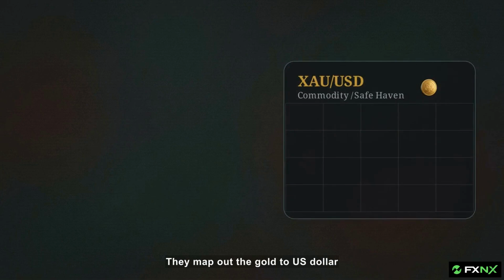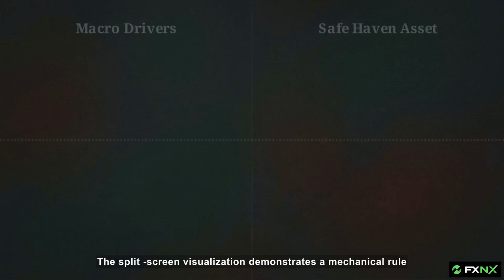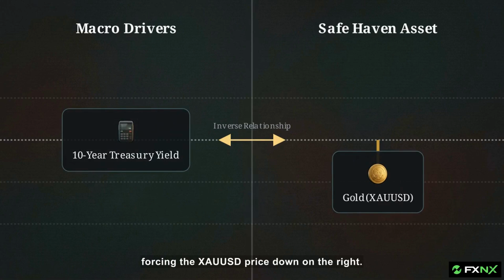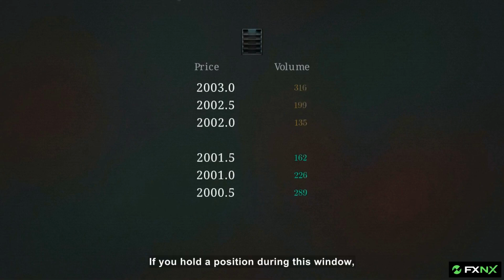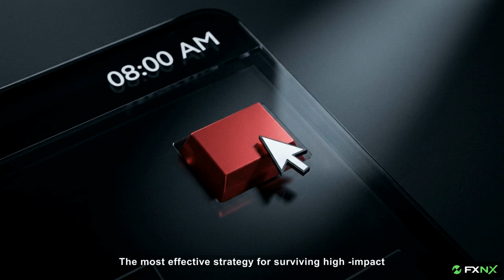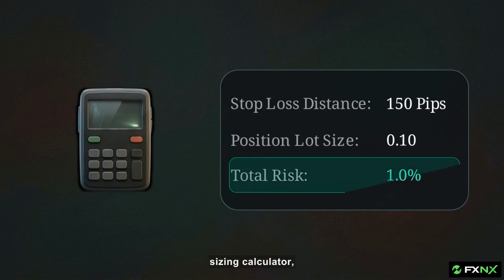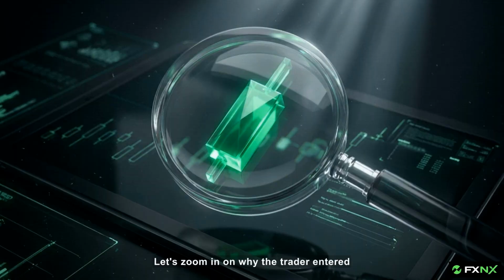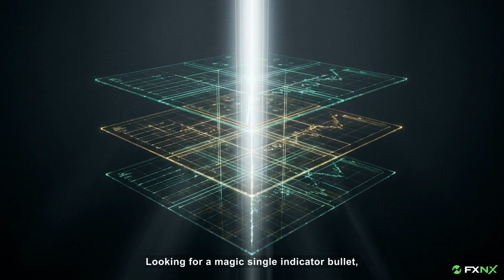Gold Trading Mistakes: How to Avoid XAUUSD Account Drains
Is your trading account suffering from the extreme volatility of the gold market? In this video, we expose the most common gold trading mistakes that lead to account drains and show you how to trade XAUUSD with a professional, disciplined approach.

Gold is one of the most traded assets in the world, but its unique behavior often catches retail traders off guard. This guide explores the psychological and technical traps that lead to failure, from ignoring high-impact USD news to the "revenge trading" cycle that follows a gold stop-out. We explain why treating Gold like a standard currency pair is a recipe for disaster and how you must adjust your risk parameters to survive its massive daily ranges.

We dive deep into the specific errors regarding leverage and position sizing that are unique to the precious metals market. Whether you are a beginner or an experienced trader, identifying these "drains" in your strategy is the only way to achieve long-term profitability. By the end of this video, you will have a clear understanding of the "Gold trap" and a professional framework to protect your capital while capturing high-reward setups.

Key Topics Covered:

The #1 reason most traders fail when trading XAUUSD.

Why "over-leveraging" Gold is different than Forex pairs.

The danger of ignoring the DXY (US Dollar Index) when trading Gold.

How to avoid "Revenge Trading" during Gold’s high-volatility spikes.

Proper Stop Loss placement: Accounting for Gold’s "wick" behavior.

Understanding the correlation between Gold, interest rates, and inflation.

Using the NX One platform to manage risk and execute precise Gold trades.